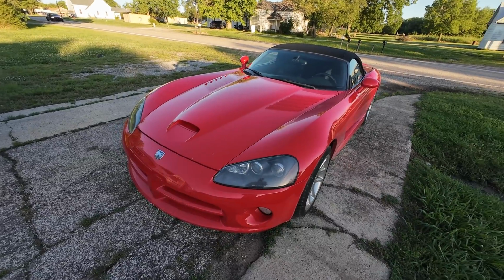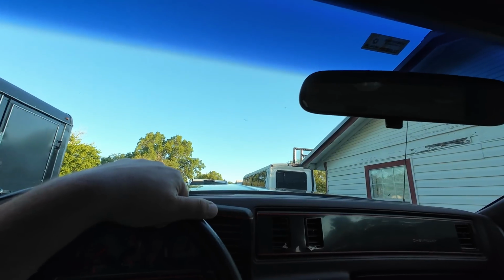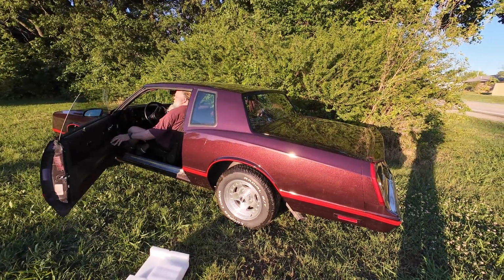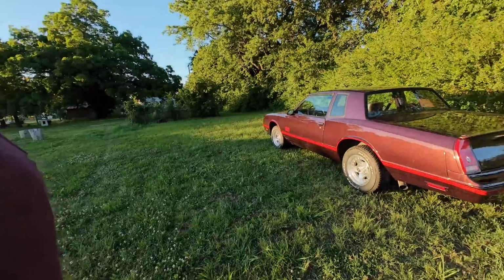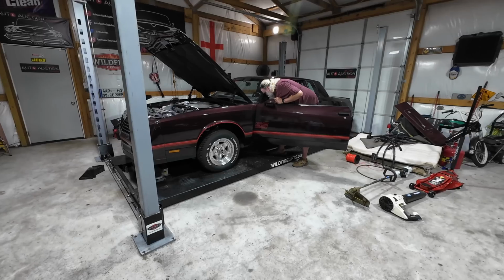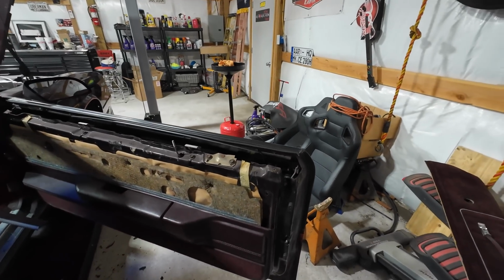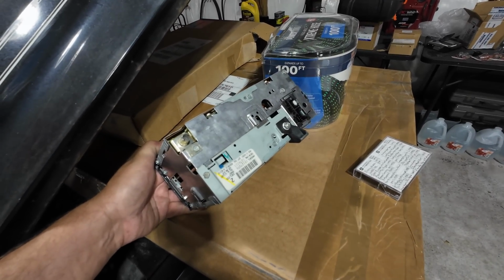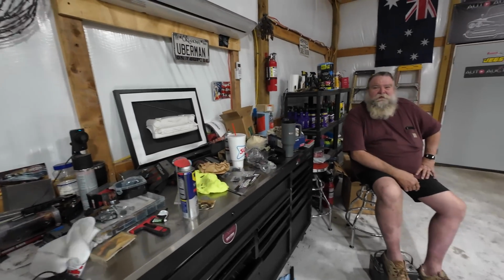I Paid Maaco to Repaint my Monte Carlo SS - How Does it Look?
Sub to @SantasHotRodGarage